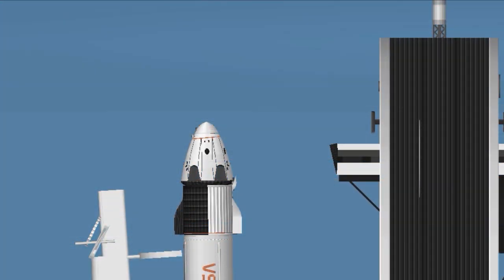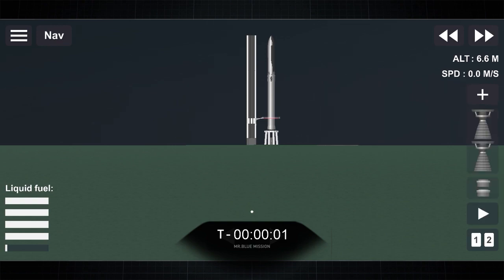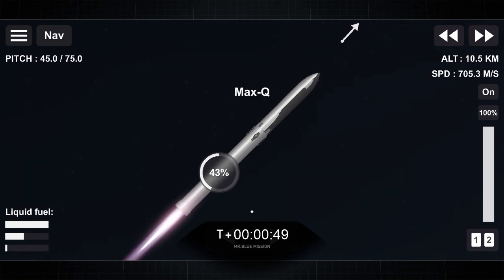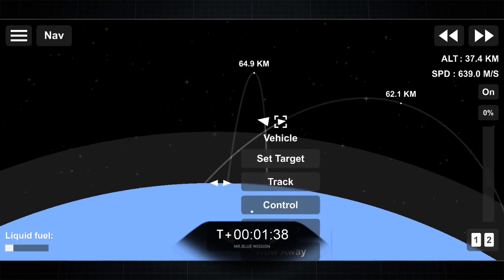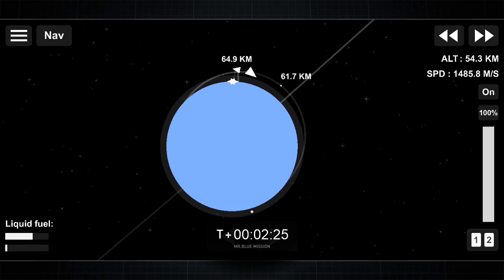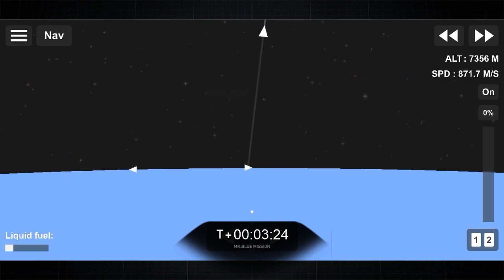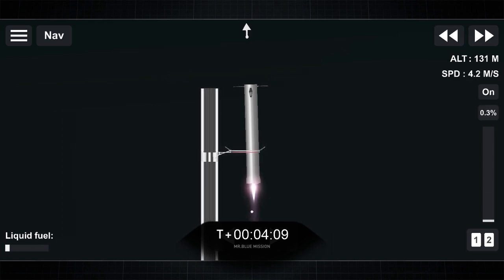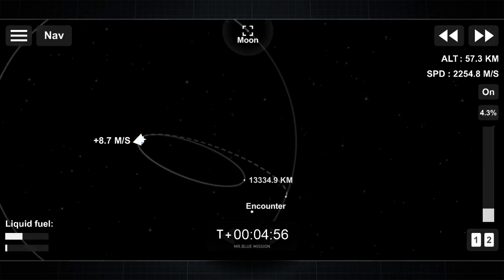Mr. Blue Ball Mission | Launch Program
Details :
On Monday, June 21 at 3.08 a.m. GMT+7, Starship cargo variant launched the Mr. Blue Ball mission for our customer @Shotgun2 - SFS in a collaboration of ProjectX team, the vehicle lifted off from Starbase at Boca Chica in Texas.

Sequences :
00:00 - Startup
00:55 - Liftoff
01:43- Max-Q
01:52 - MECO
02:18 - Boost-back
03:28 - SECO
04:24 - Entry Burn
05:11 - Boosted catch
05:24 - Moon mission proceed